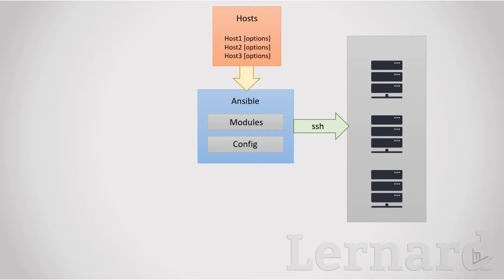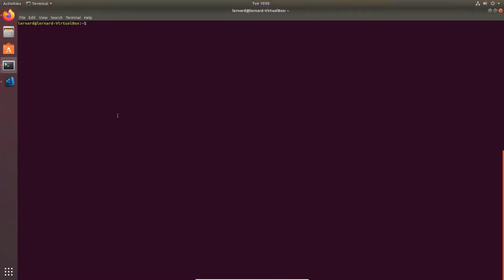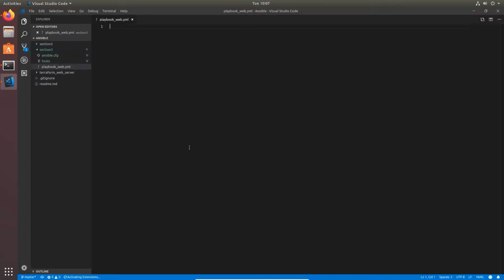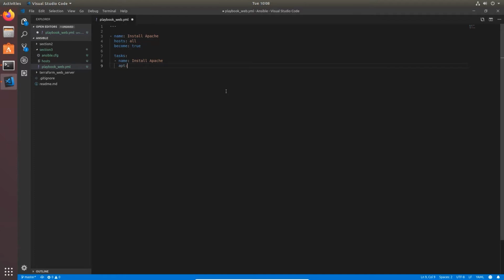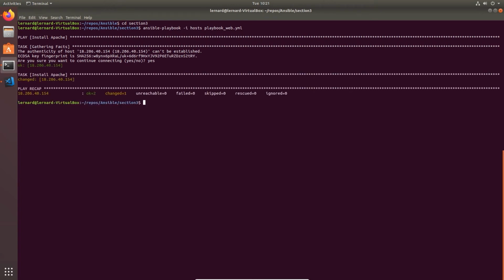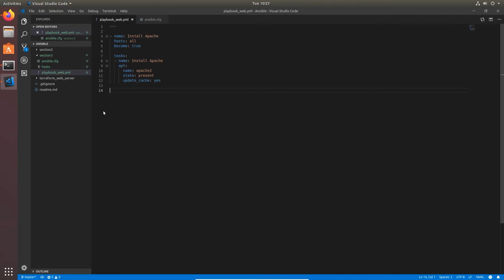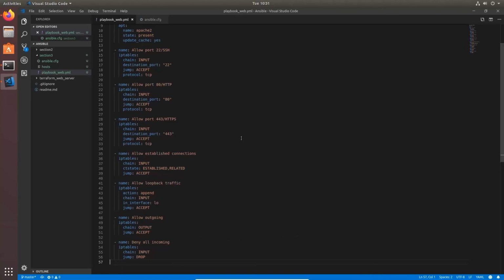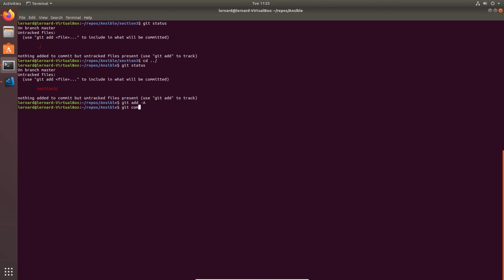Using Ansible playbooks (Lernard 3-3)